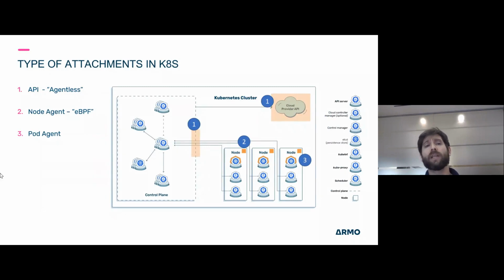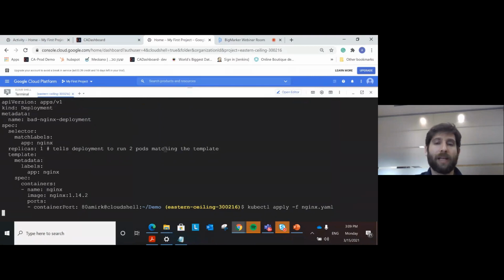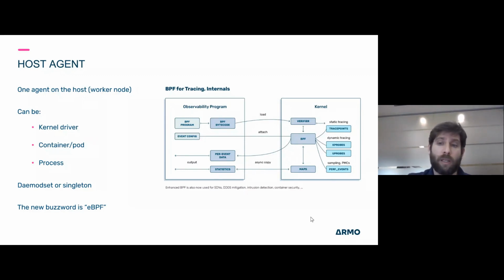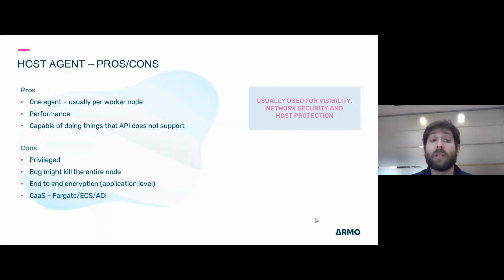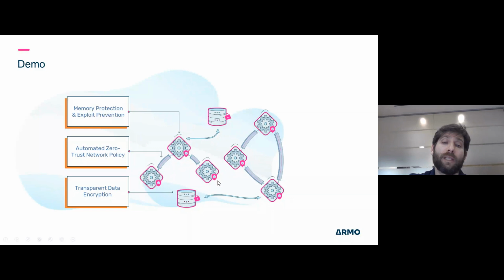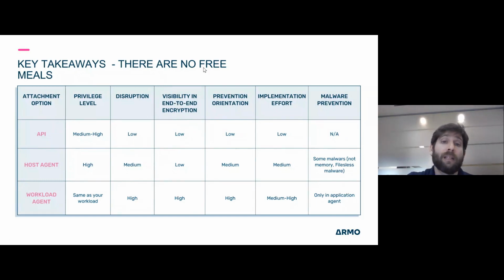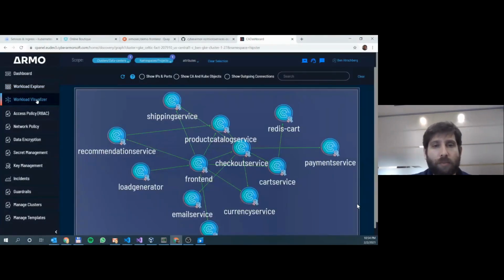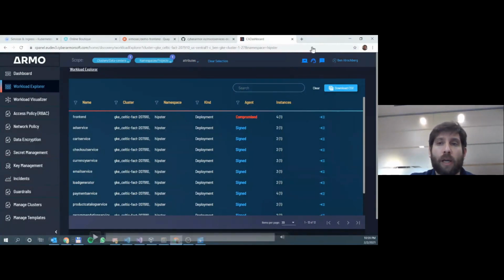Kubernetes Security: Don’t Get Attached to Your Attachment!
There are different attachment methods to secure Kubernetes -
- API (often called “Agentless”)
- Host agent (today’s trend is eBPF)
- Application-level agent (can be sidecar or agent inside the application/process).

There is no right and wrong! Each attachment option gives you different capabilities and It's important to understand the pros and cons of each one and to choose wisely which one to use when protecting your attachment method. In this webinar, Amir Kaushansky, ARMO VP Product, will go through the different options and shed some light.